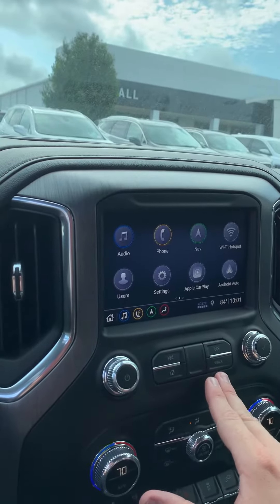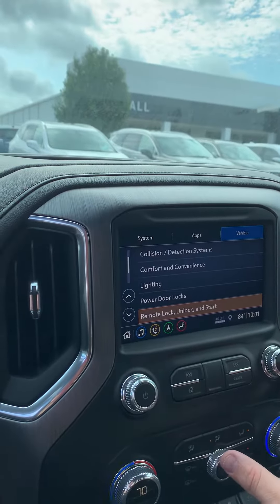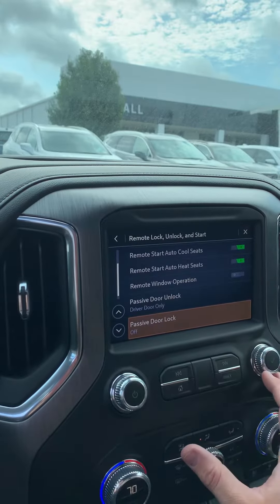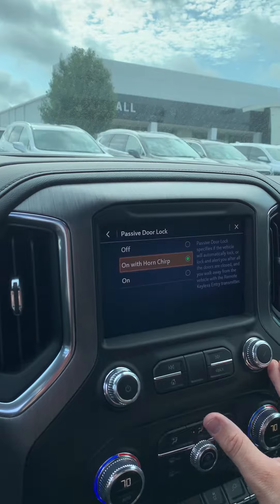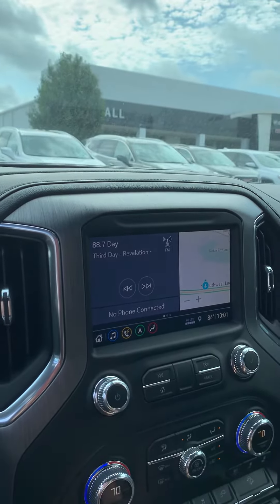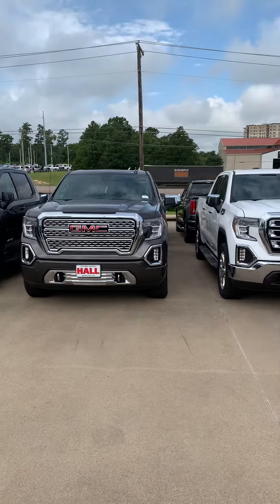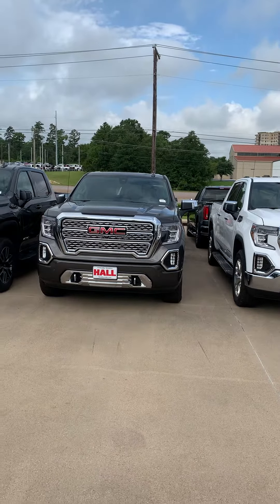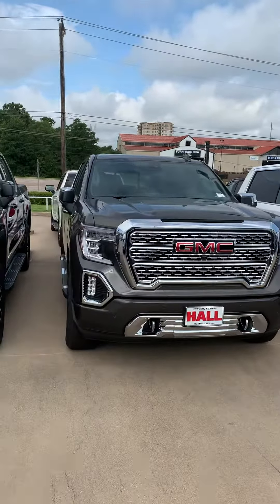How to use Passive Door Lock in the all-new 2019 Sierra Denali 1500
This is Aaron Minchew with Hall Buick GMC, showing us all how to activate and use the Passive Door Lock option on the All-New 2019 Sierra 1500 Denali.